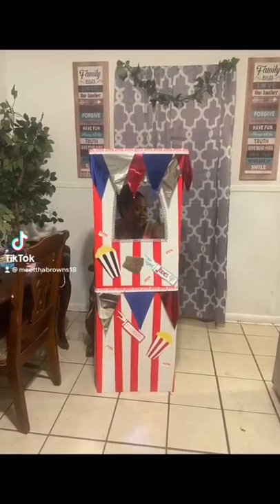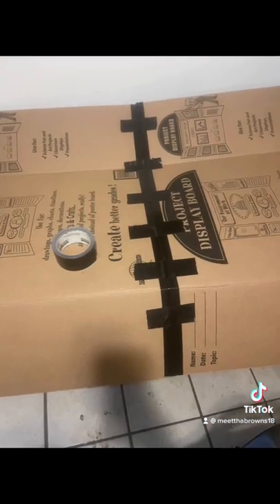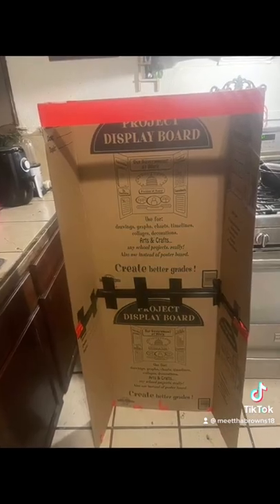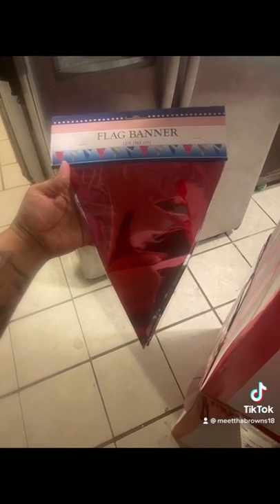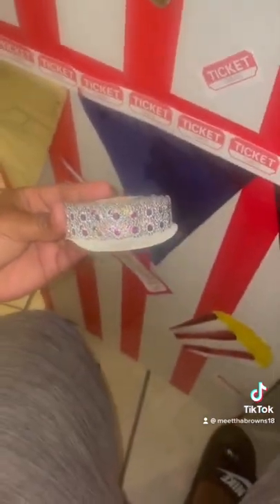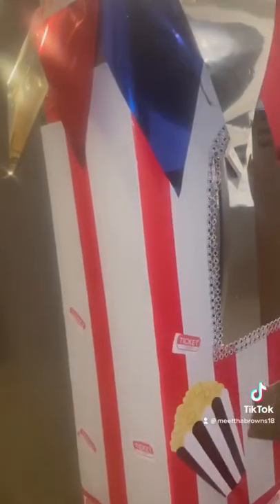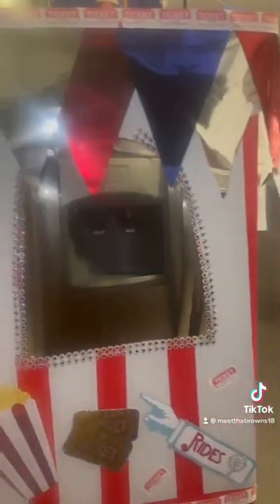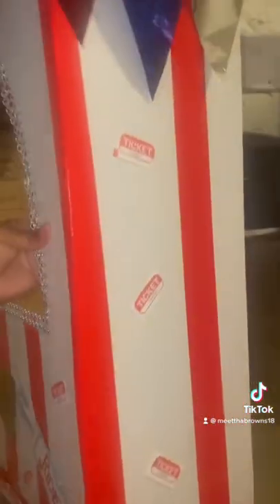Carnival themed DIY ticket booth prop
Carnival themed  table toppers